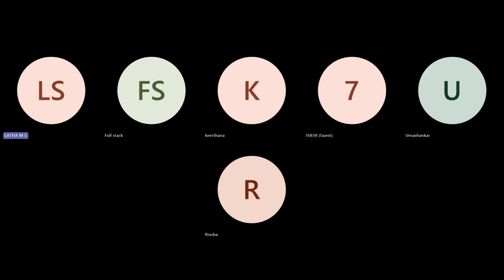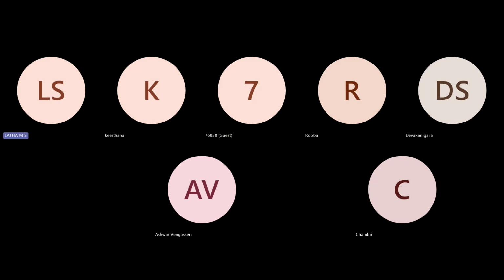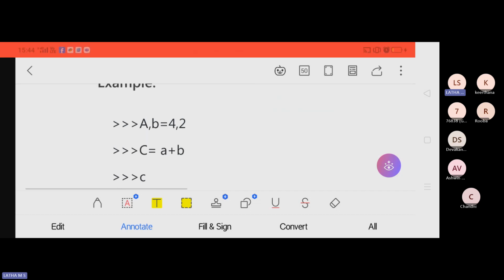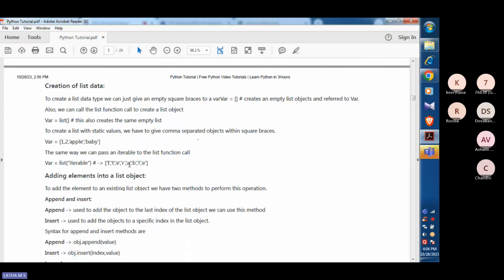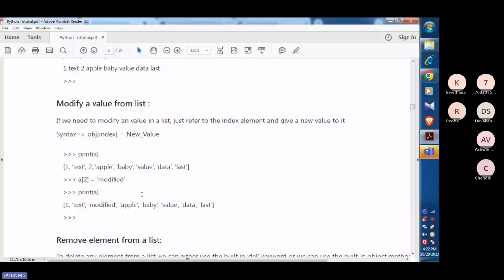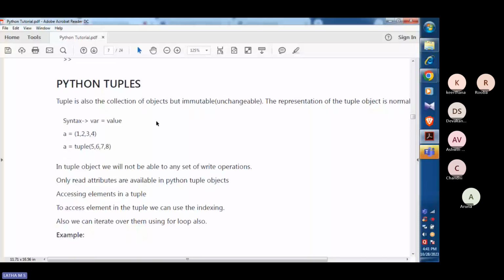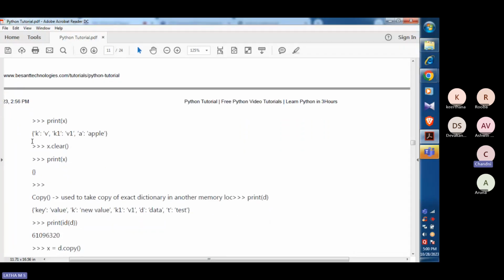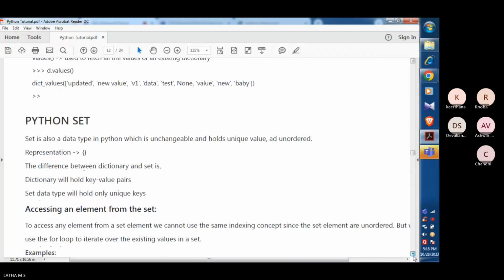Introduction to Python Programming